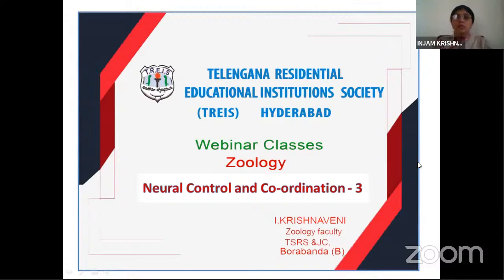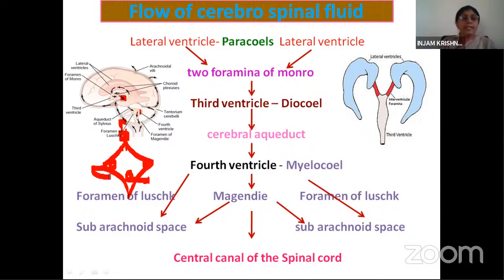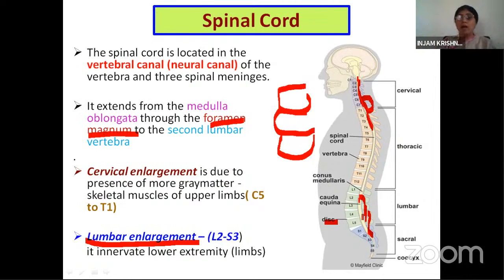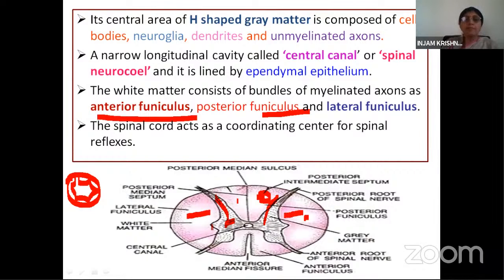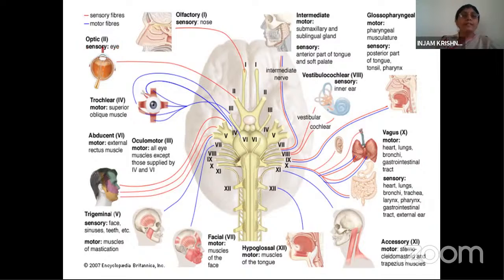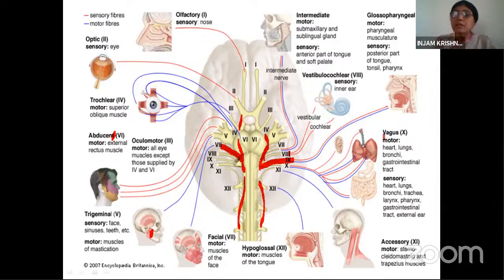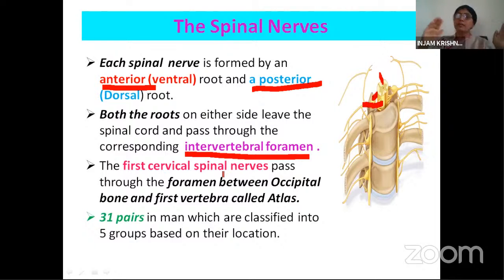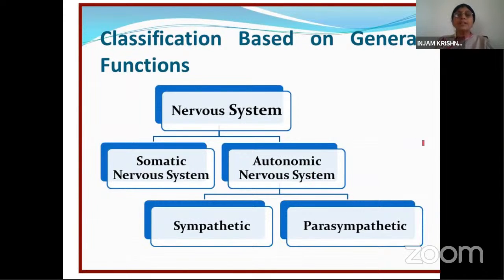ZOOLOGY - NEURAL CONTROL AND COORDINATION-3 -I KRISHNA VENI ,TSRJC,BORABANDA ,BOYS